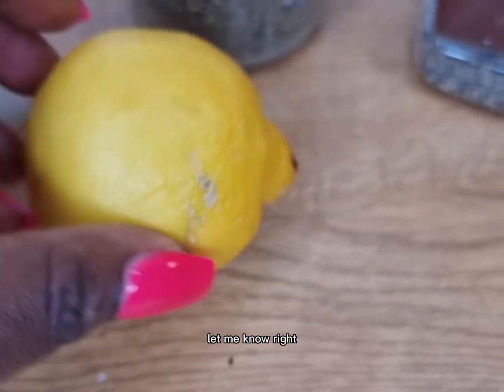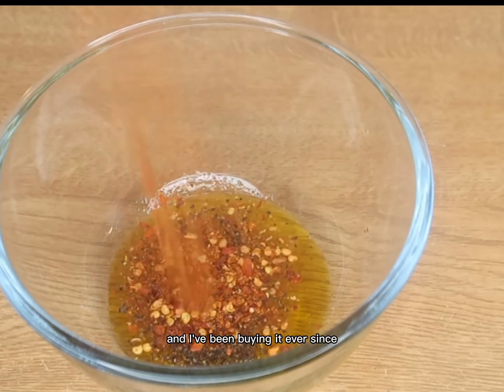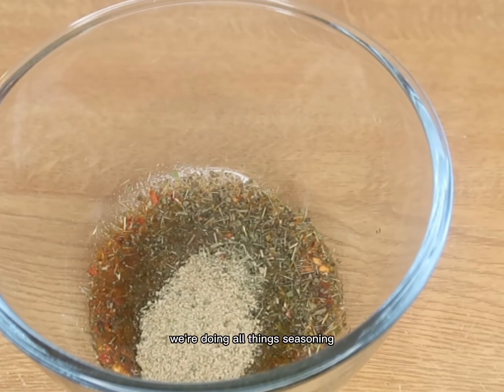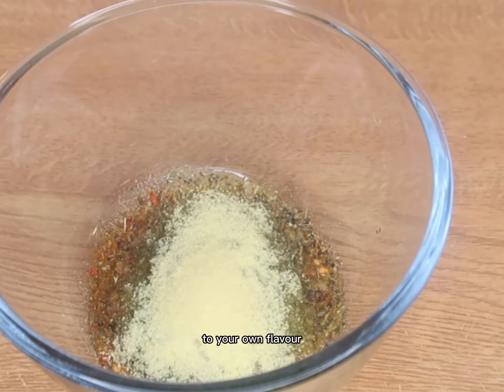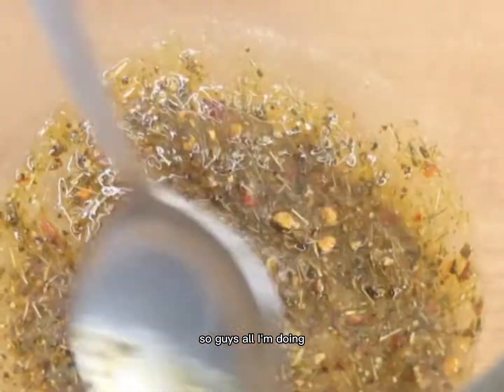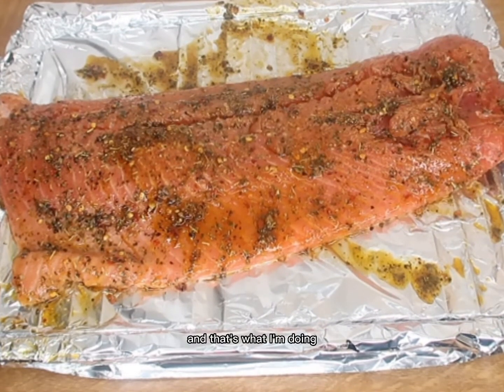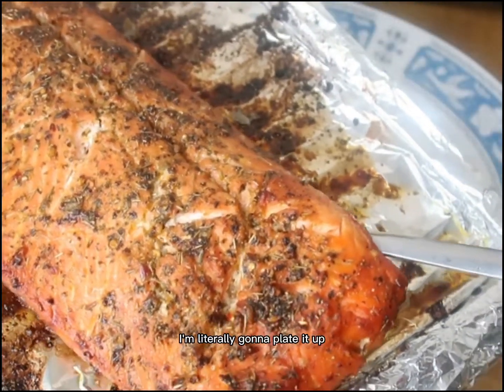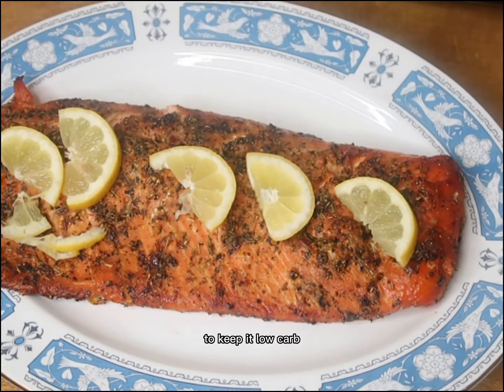HOW TO MAKE OVEN GRILL SALMON | SIMPLE AND QUICK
Salmon is an excellent source of several B vitamins, which are needed for energy production, controlling inflammation, and protecting heart and brain health.

I upload each and every week so please stay connected, I absolutely love getting ideas from you guys so please tell me what kind of videos you would like to see in the comments and do not forget to SUBSCRIBE and click that notification  BELL to stay up to date with my content.

Only  positive vibrations on this channel, Love you all.